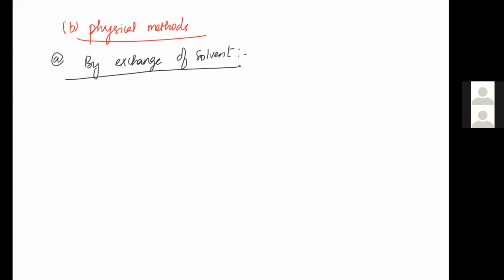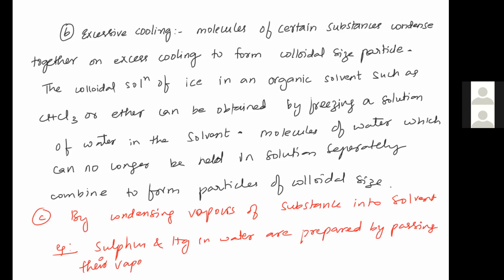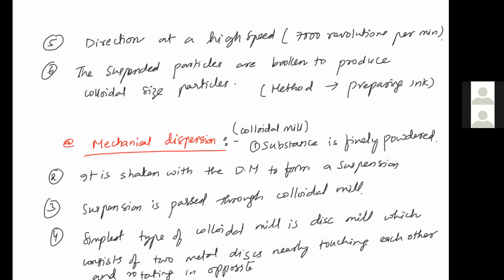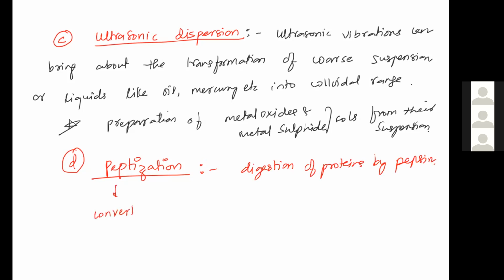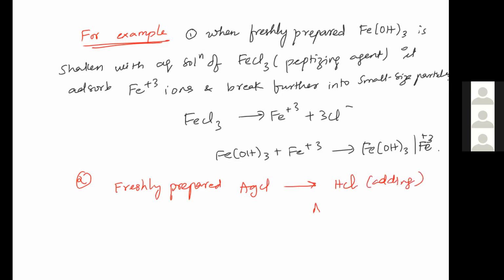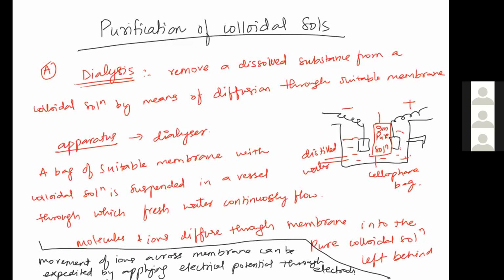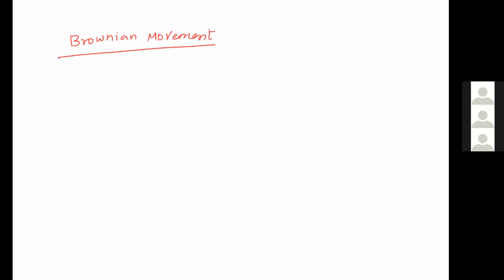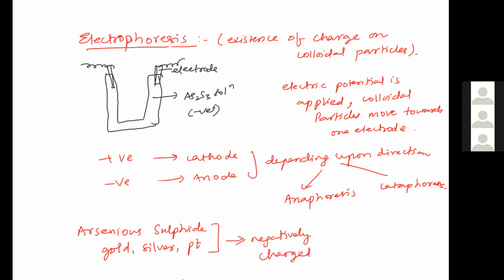Preparation of colloids -14th April